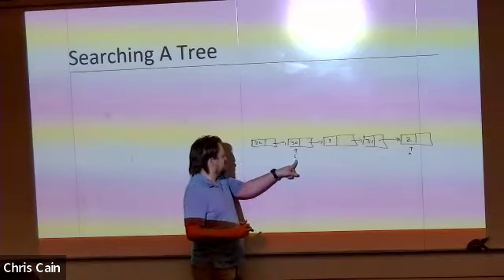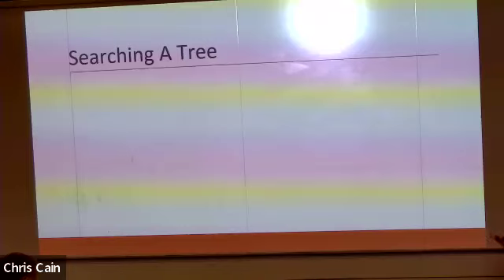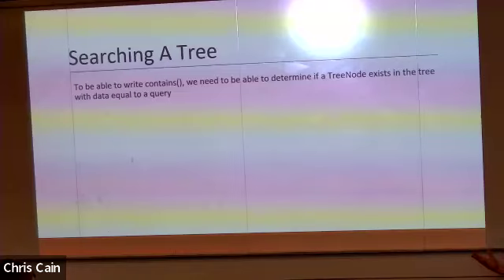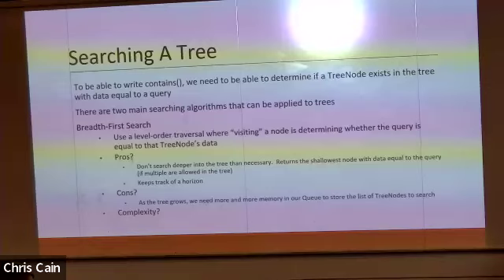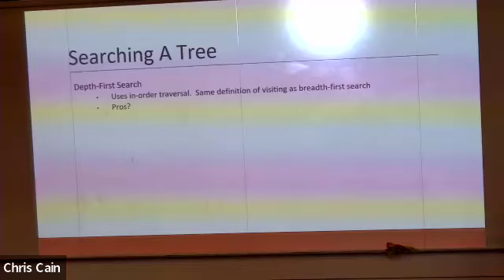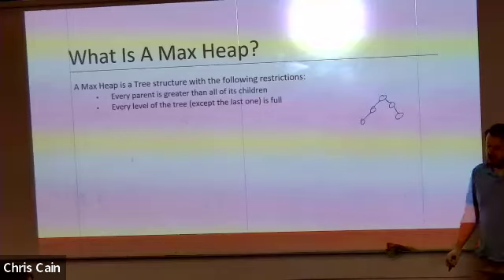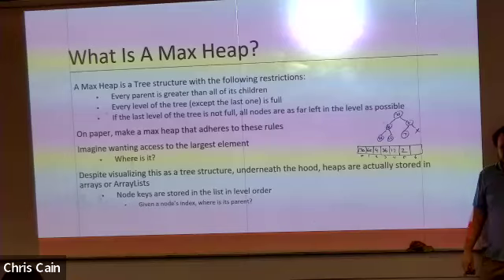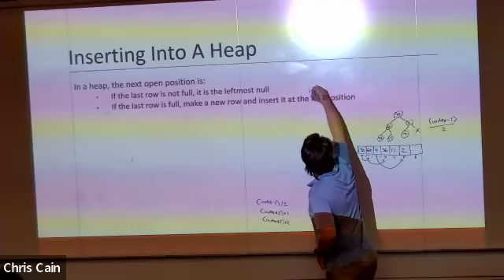CSCD 300 Feb 28 2025